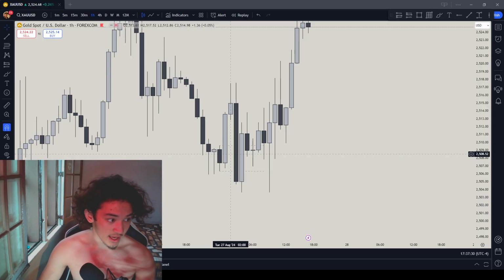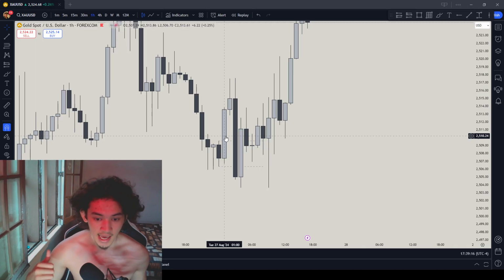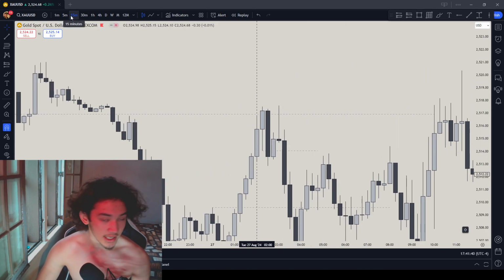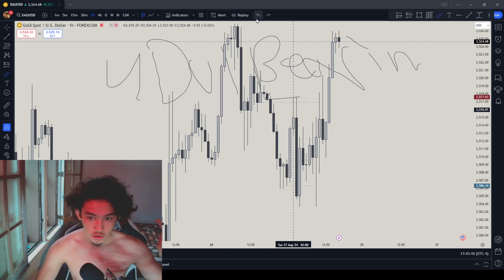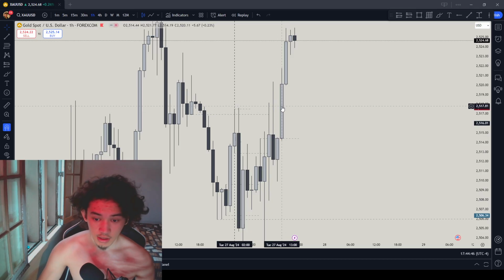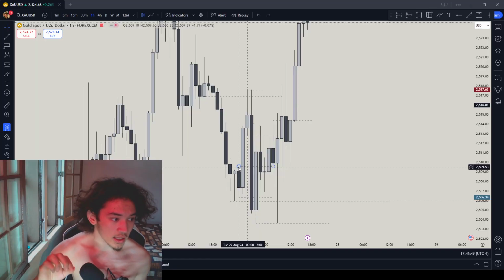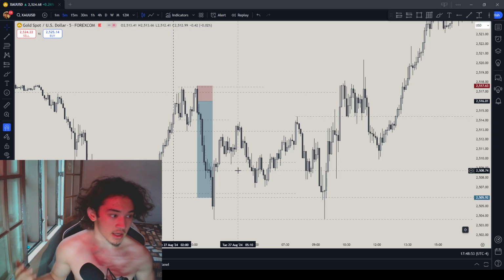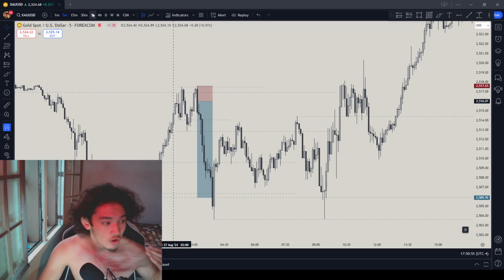Spotting High-Probability Order Blocks: Kill zones & HTF DOL